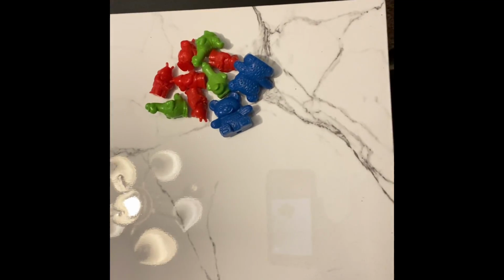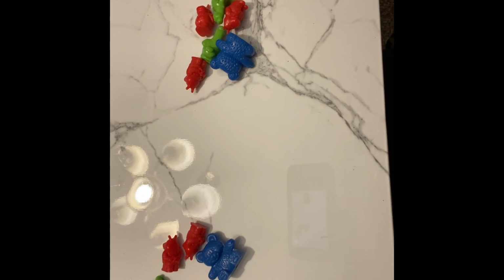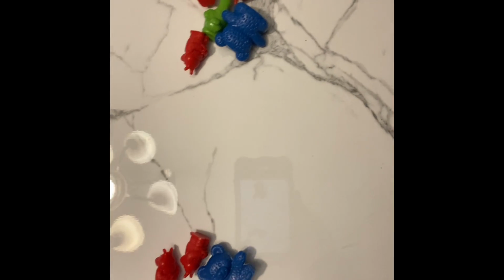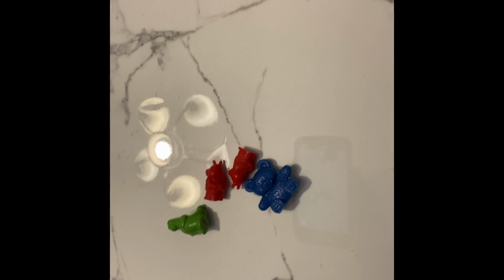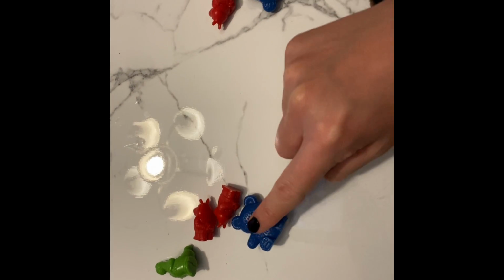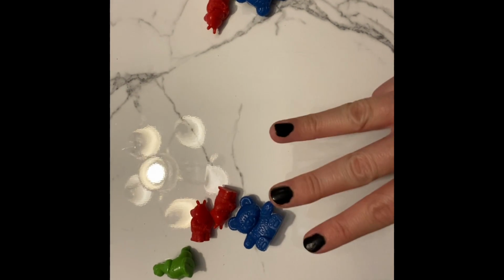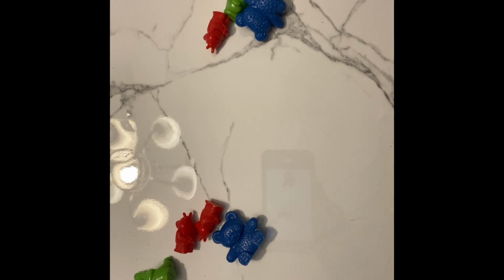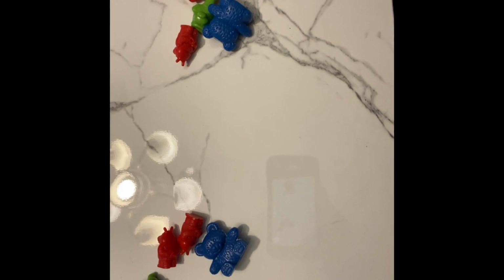November 30 Math